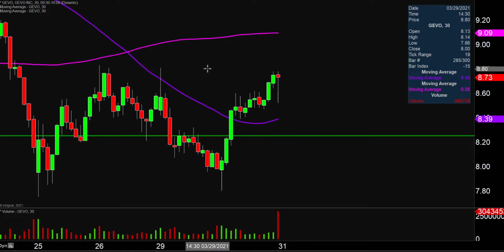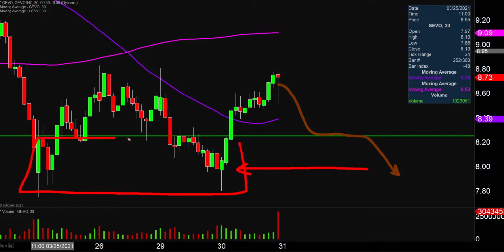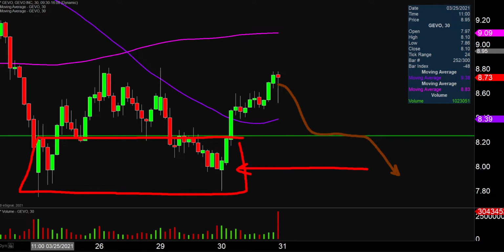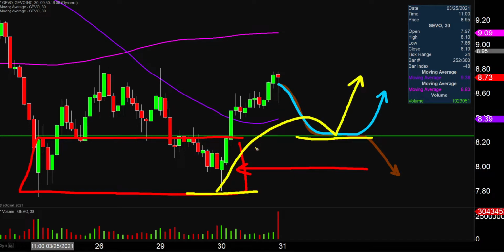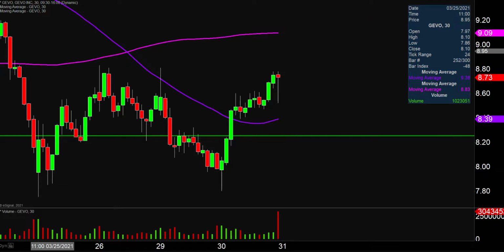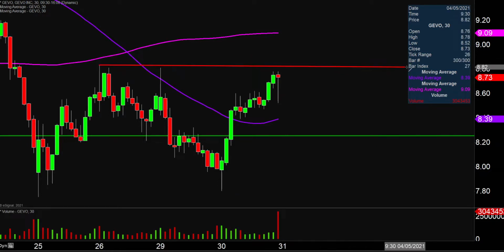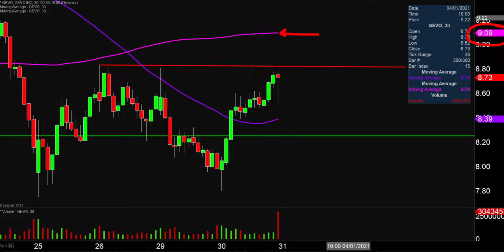Gevo, Inc. - GEVO Stock Chart Technical Analysis for 03-30-2021